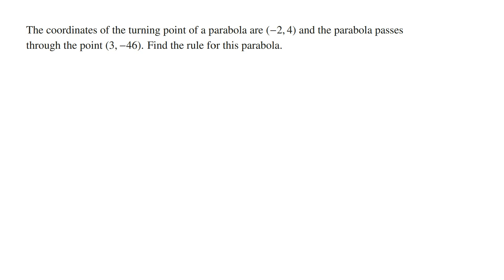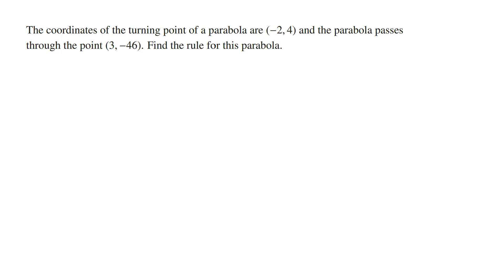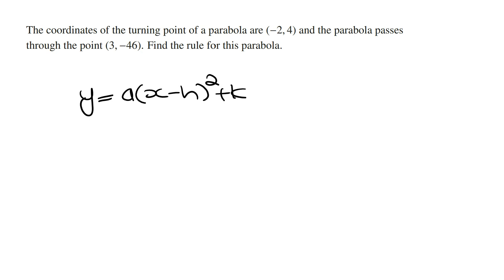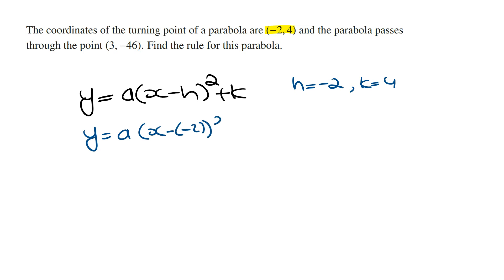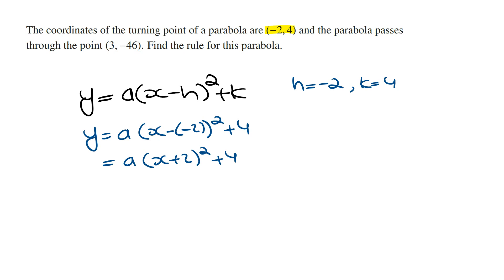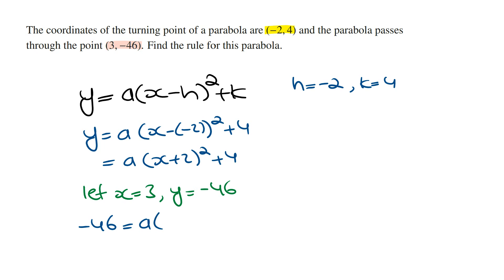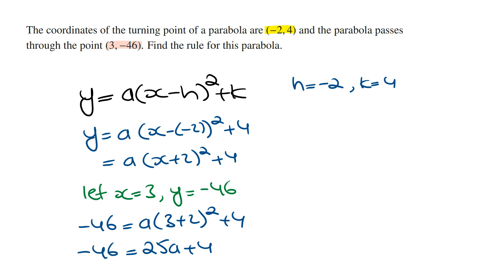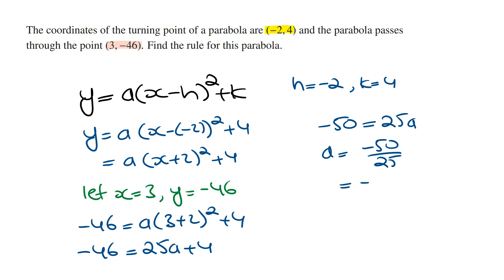Find Equation of Parabola Given Turning Point and Another Point | Maths Methods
Watch this video where I show you an example of finding the equation of a parabola given the cordinates of the turning point and one other point.